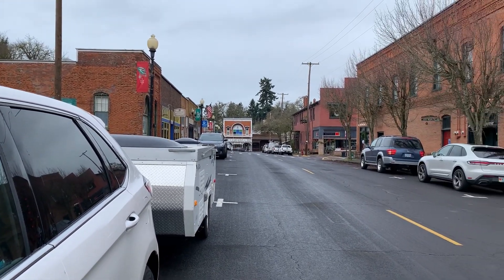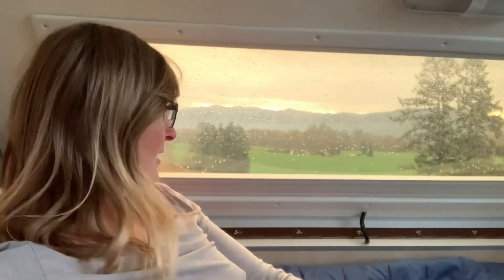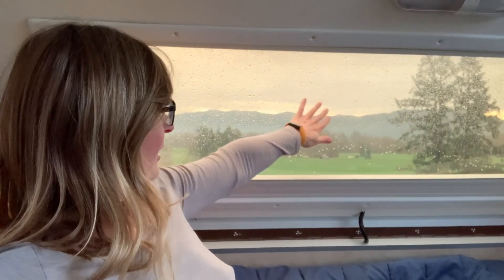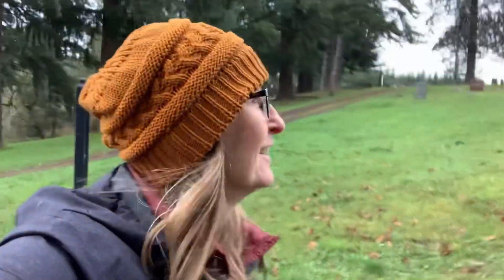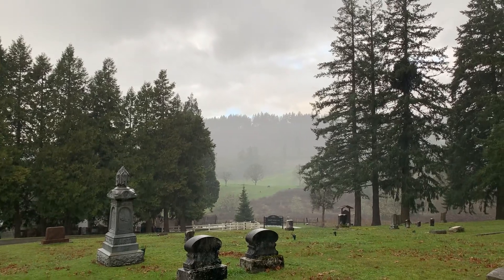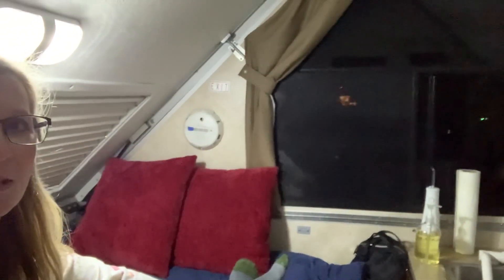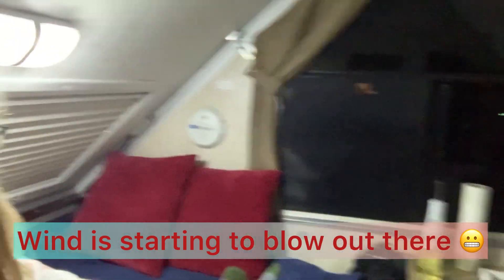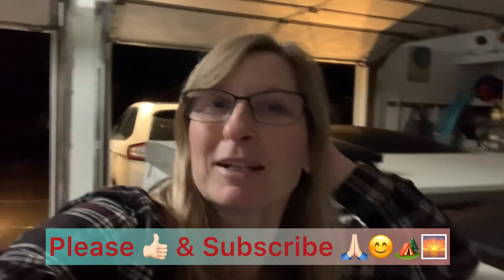Aliner Hip Camping - Lesson Learned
Hip camping in Brownsville Oregon, lessons I learned about Aliner parking orientation - when you have a chance of wind gusts be sure to park with your tongue to the wind folks!

Musician: @iksonmusic